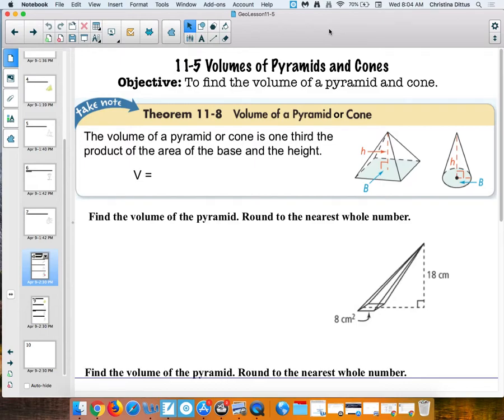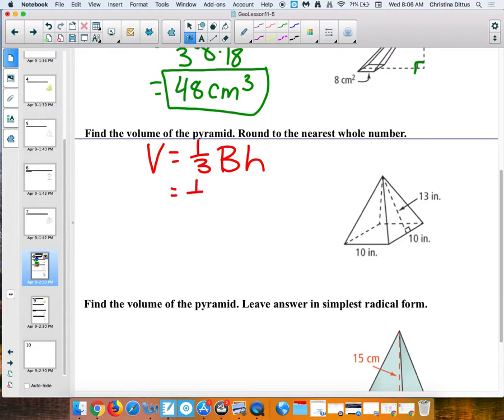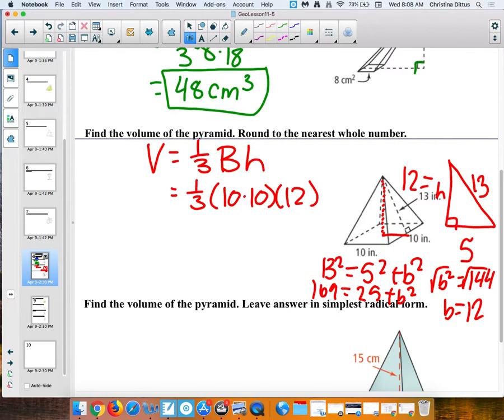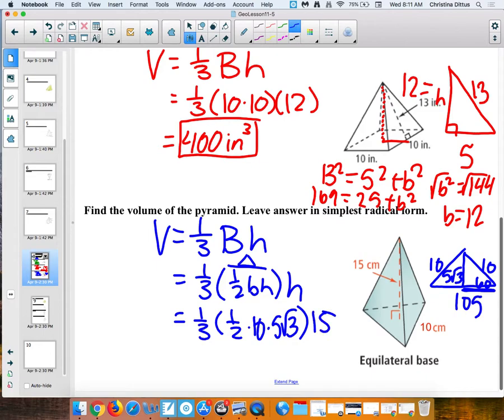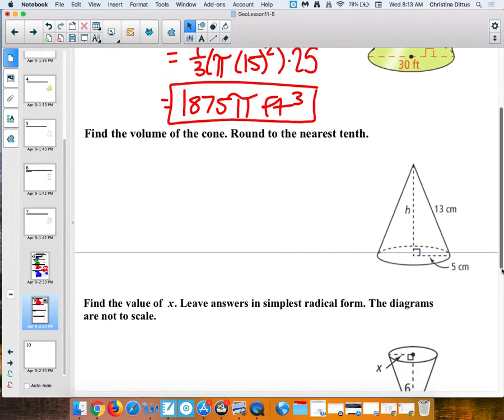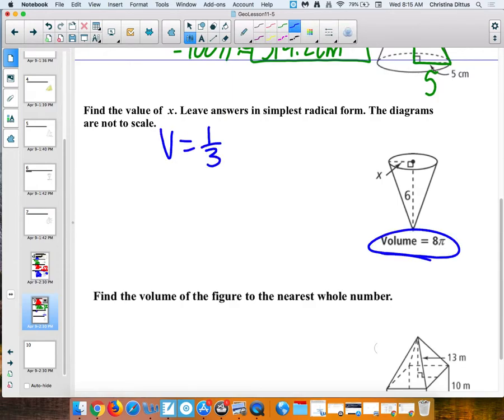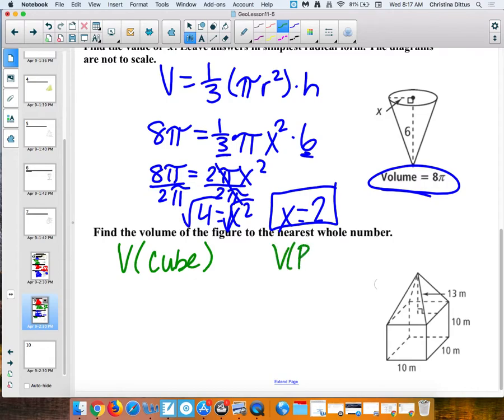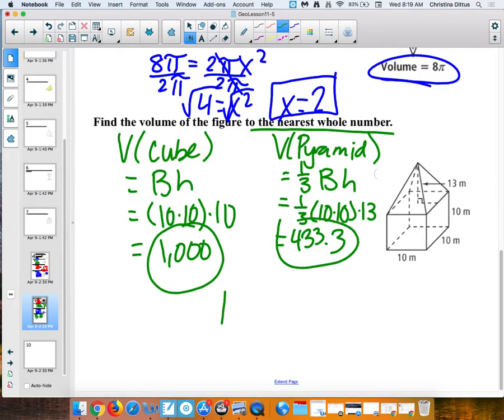11 5 Lesson Video